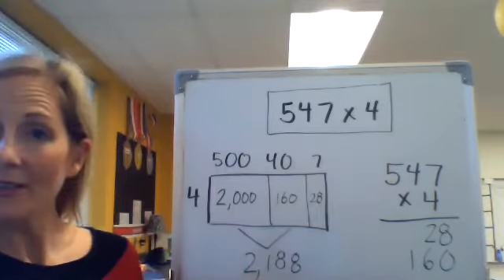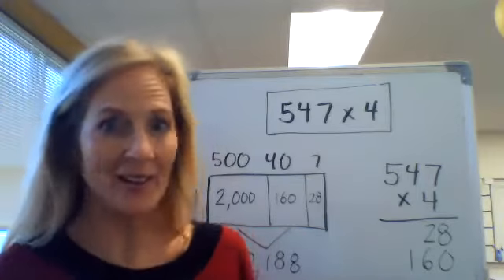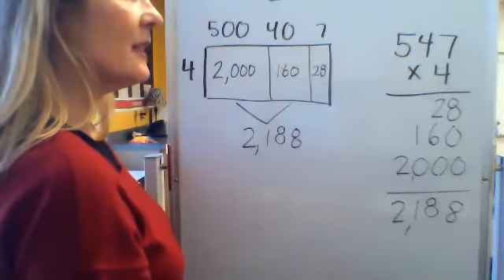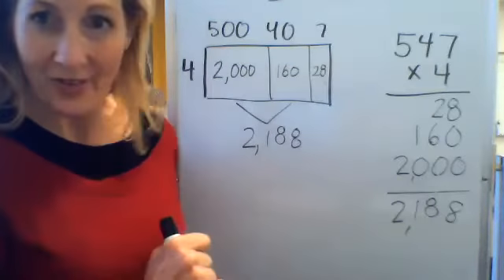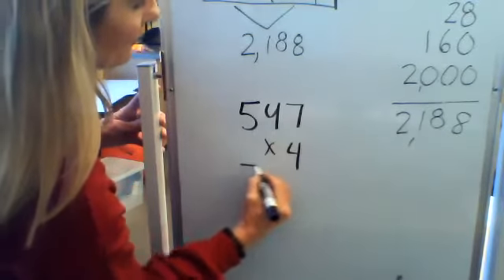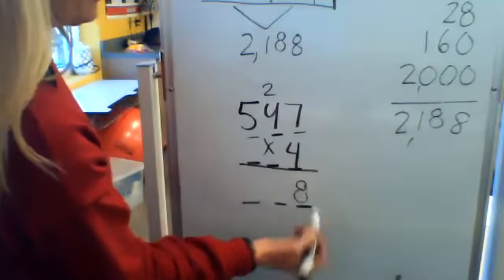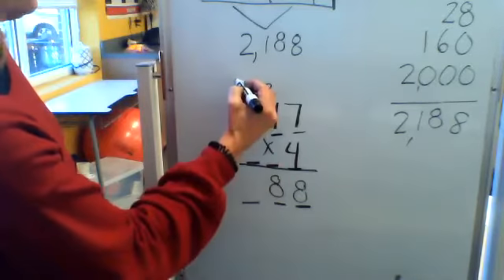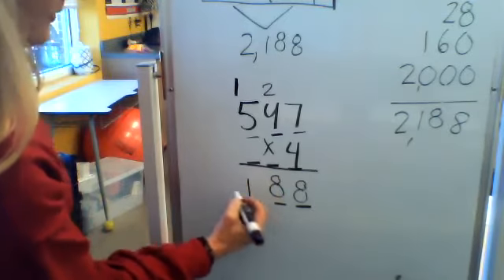5th Grade - Standard Form Algorithm for Multiplication